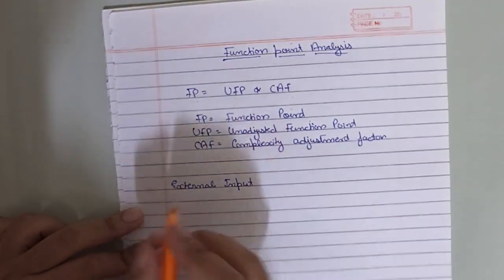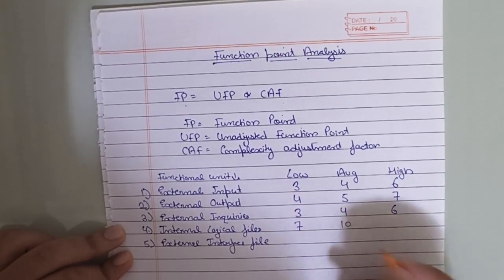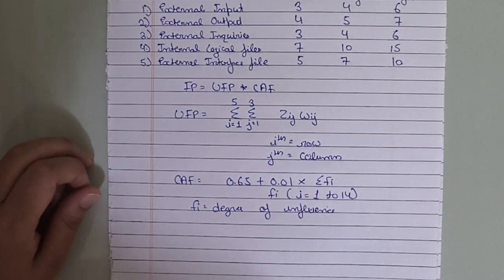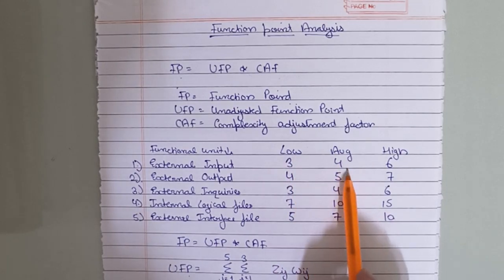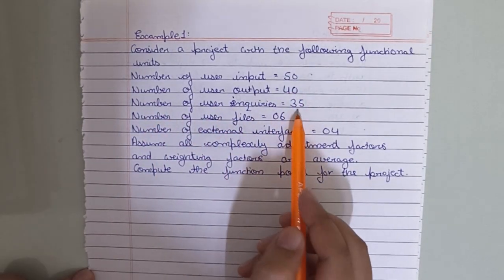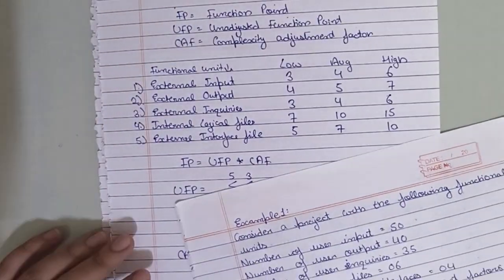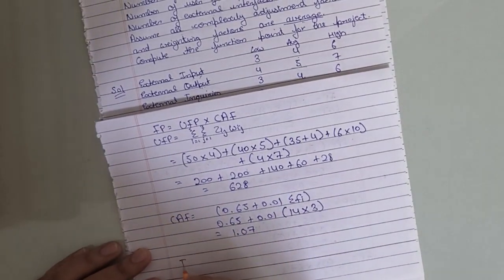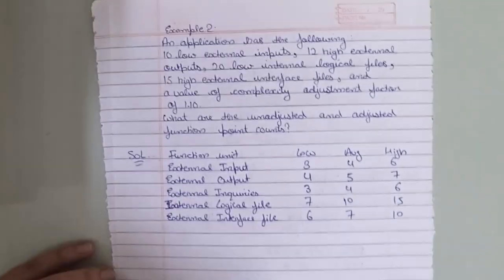Function point in software engineering | function point numericals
Important videos in Software engineering:-

Harsh
From - Punjab ( India )